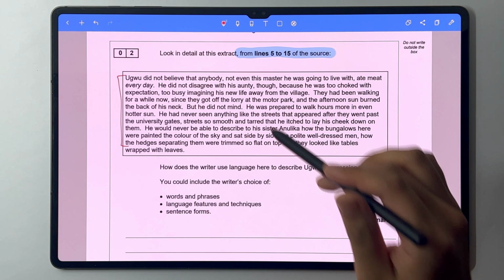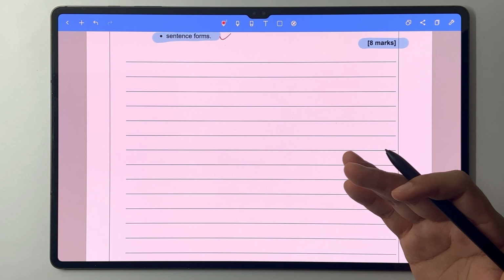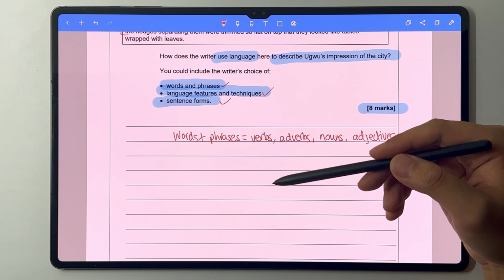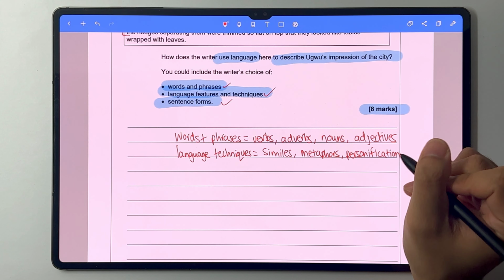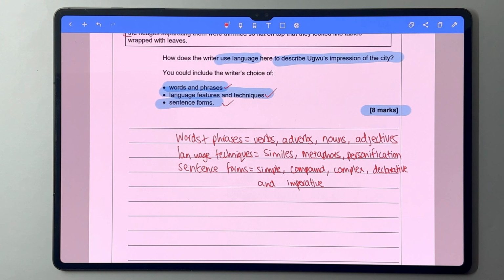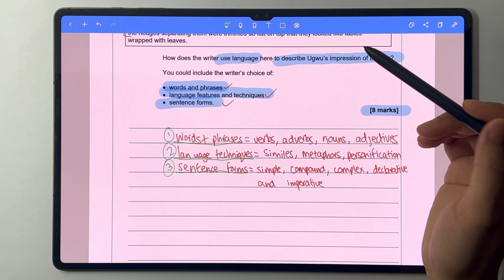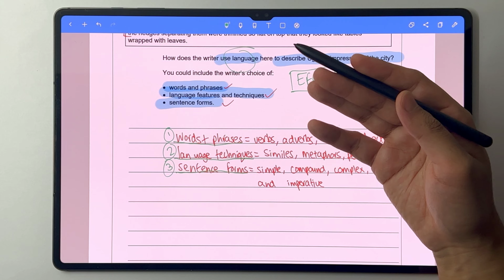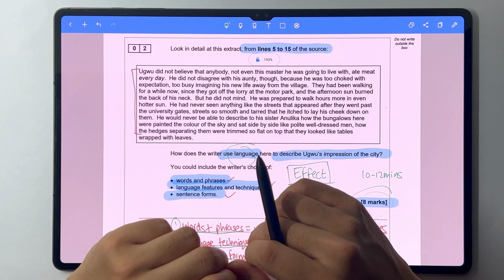AQA GCSE English Language How To Analyse Language Paper 1 Q2 ✍️